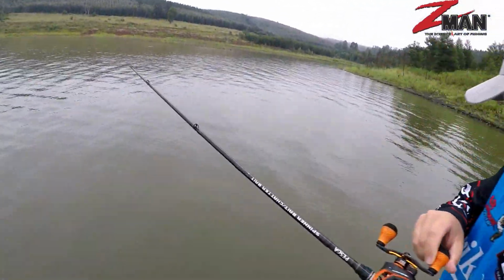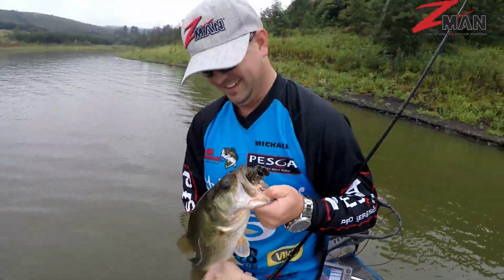Z- Man Slingbladez on Alberts Falls Dam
Great morning out with the New Z-Man Slingbladez